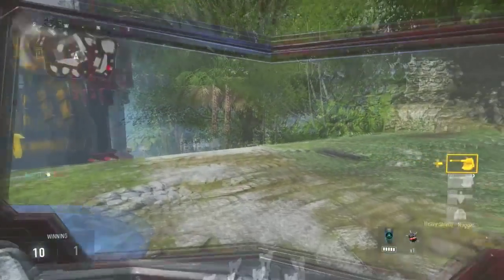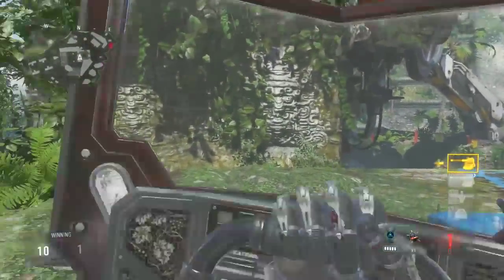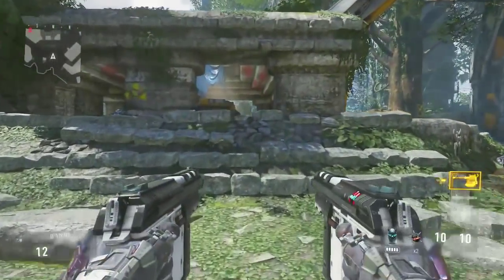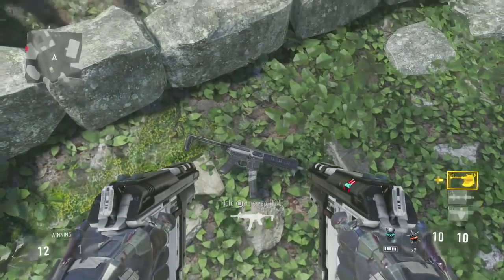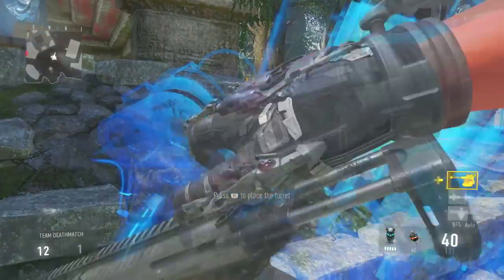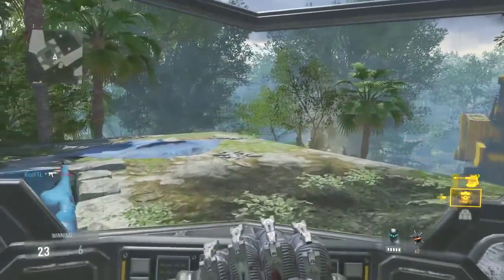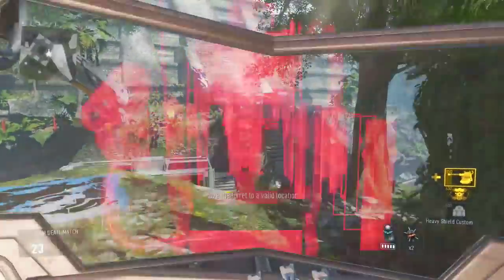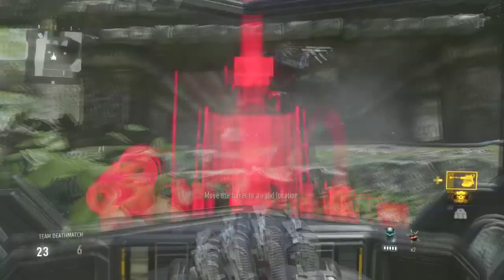COD AW - BEST SENTRY GUN GLITCH (ANIMATION GLITCH)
►►► OPEN ME

This video contains info on: COD AW - BEST SENTRY GUN GLITCH (ANIMATION GLITCH) SO MLG VERY SWAG